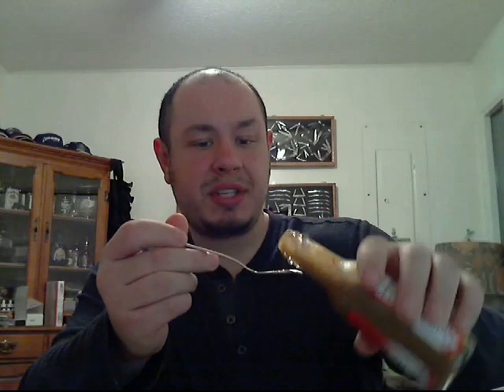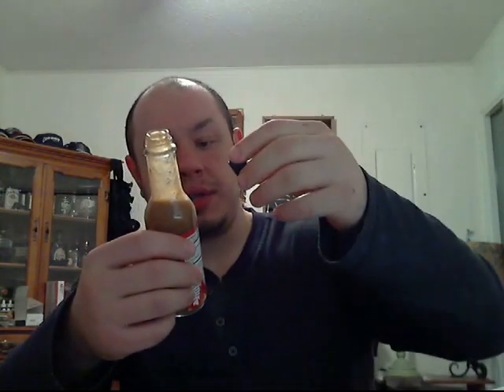Hot Sauce Review : Handlebar Hot Sauce